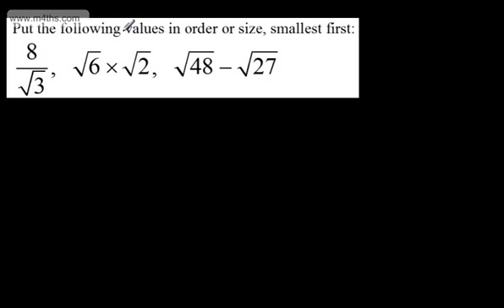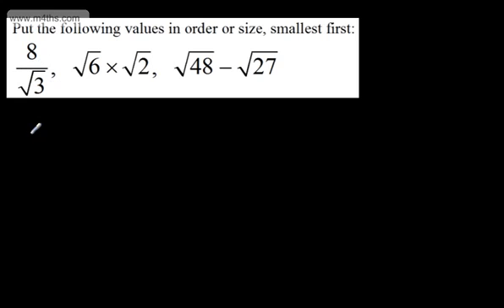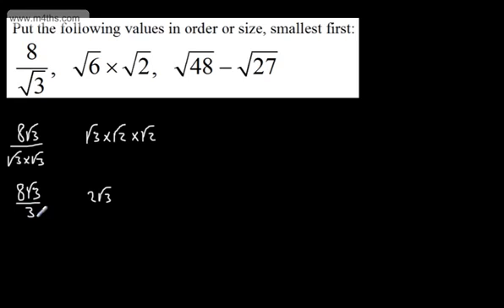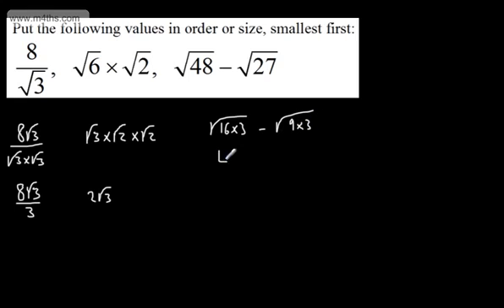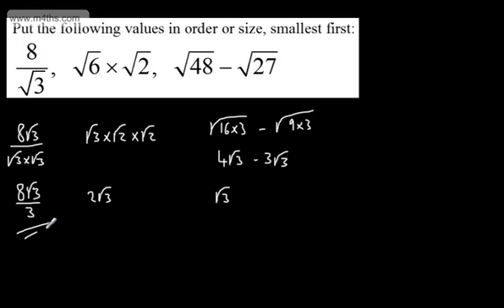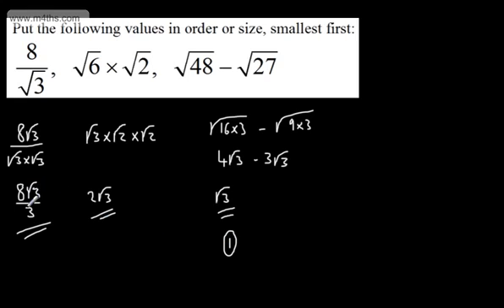(Q1) - A* Grade Extension GCSE Maths Questions (Surds) - A Star Mathematics Challenge Year 11